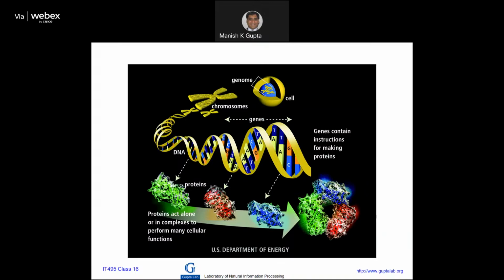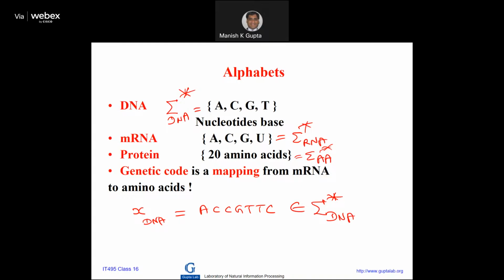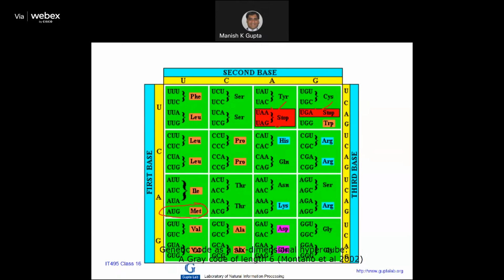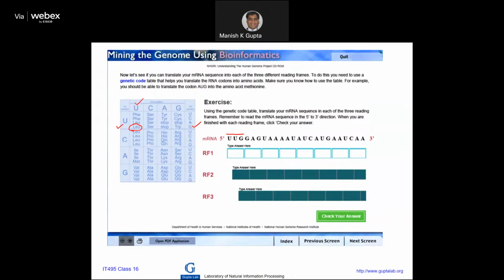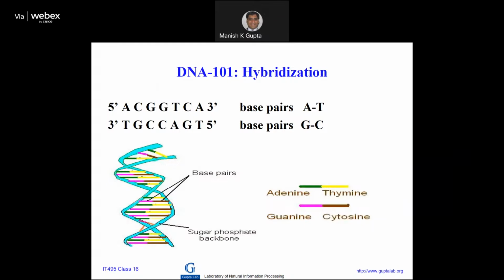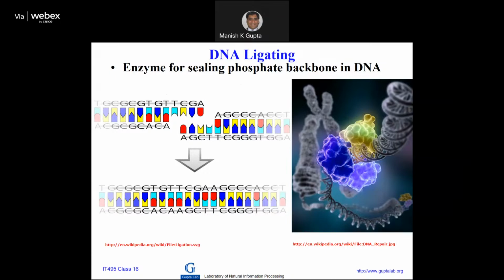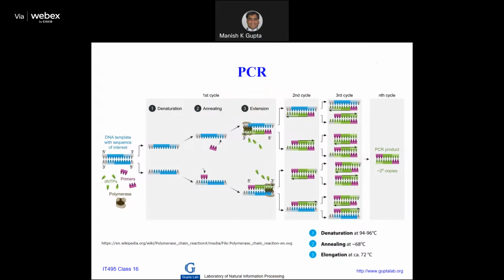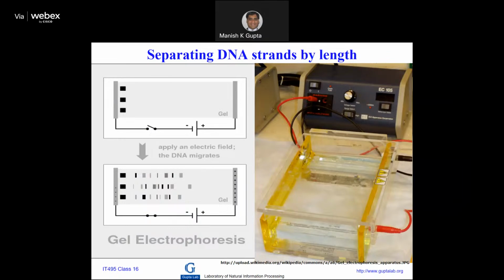IT 495 DNA Storage and Security Fall 2022 Lecture 16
Topics: Secrets of Life: Molecular Biology (3) and Bio-operations on DNA